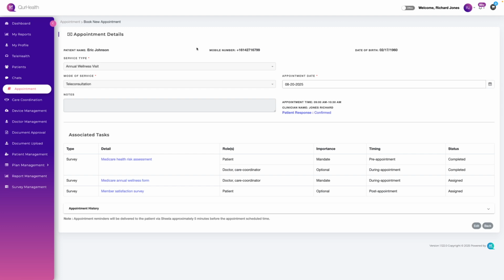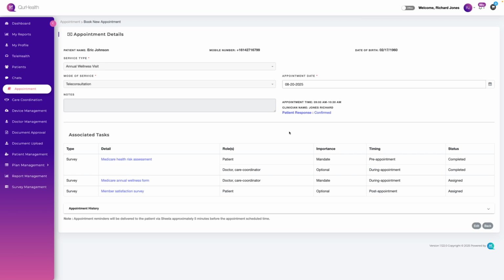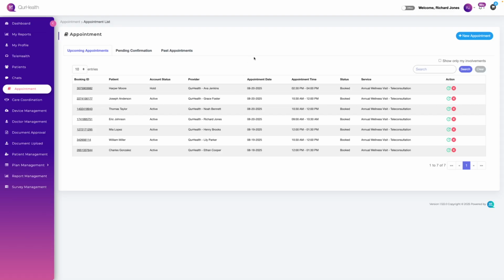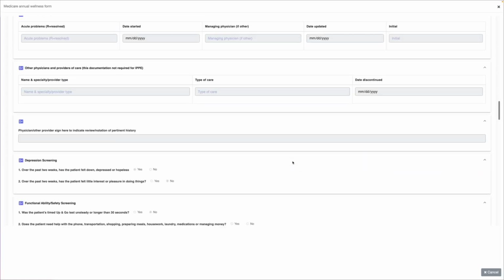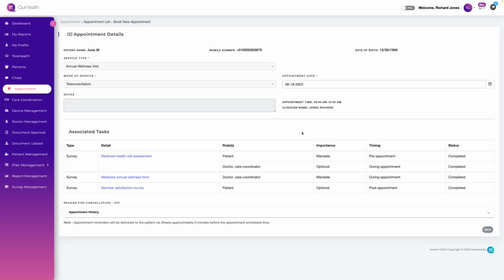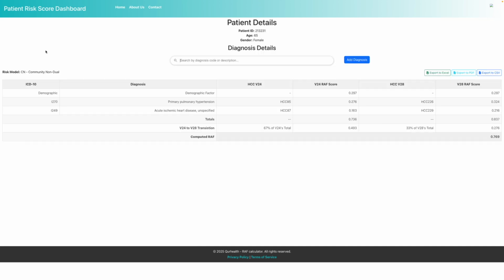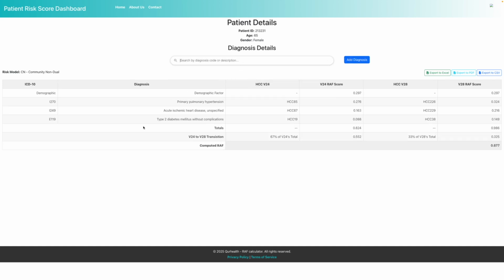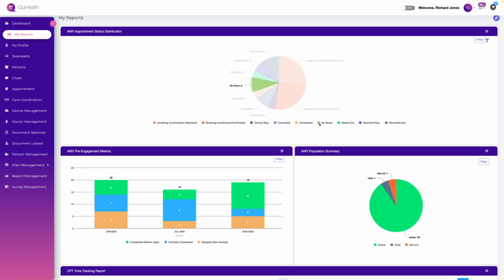AWV Part 3: Completing/Post Visit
Created by Rasesh Kunduru on behalf of Qurhealth